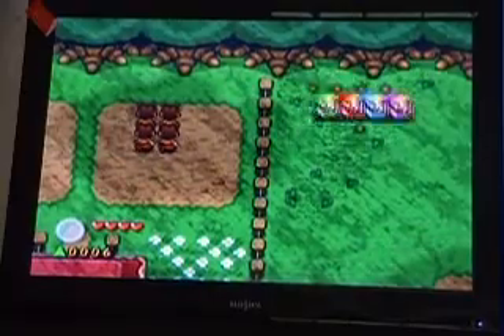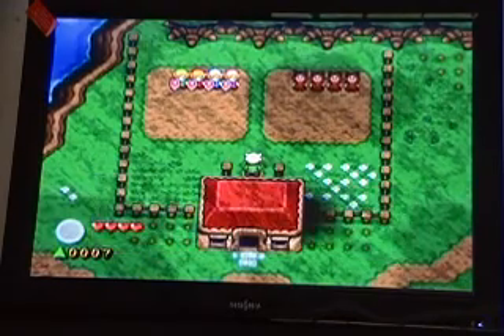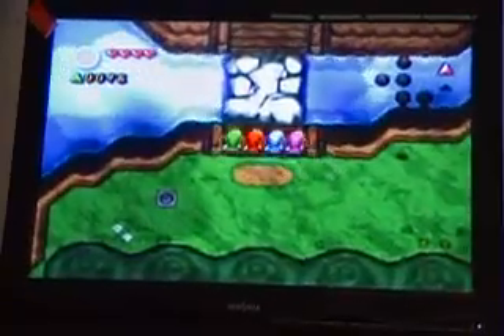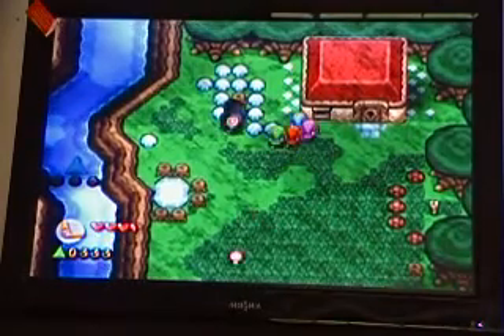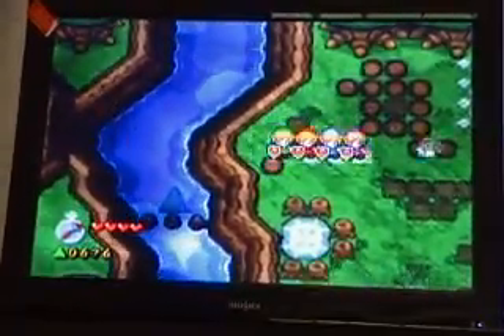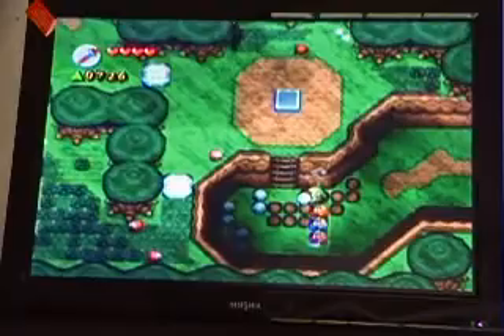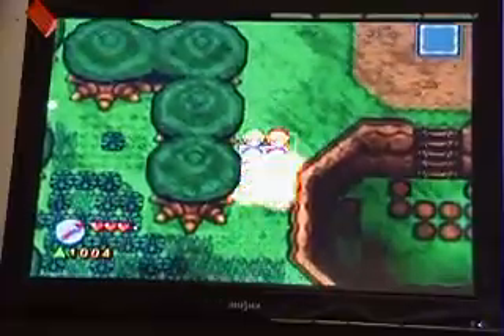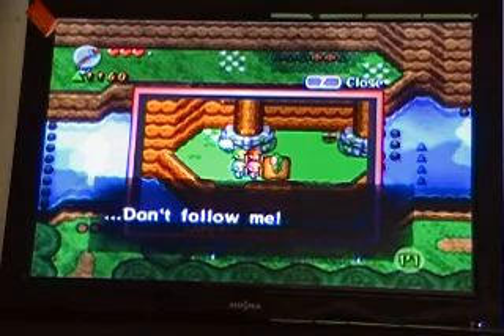Four Swords Adventures Walkthrough 2: Lake of Demonstration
in this episode the Links are told how to do stuff
they also find the MOST ANNOYING VIDEO GAME CHARACTER EVER!!!